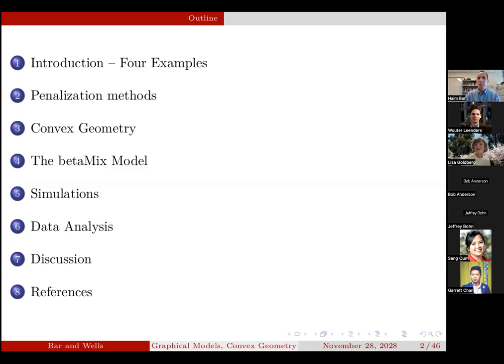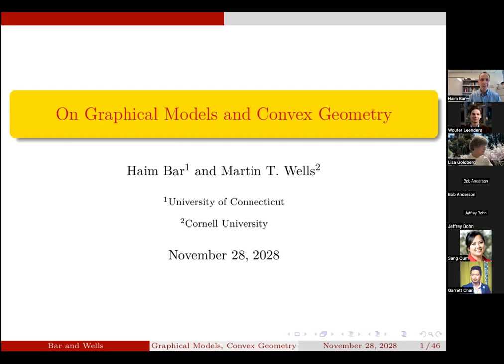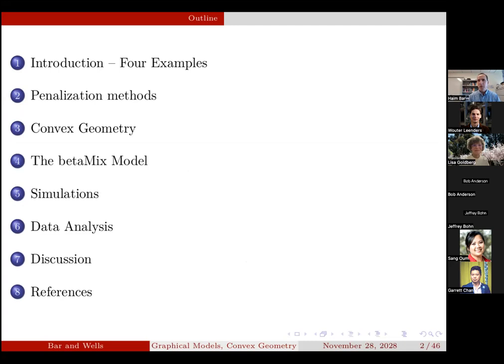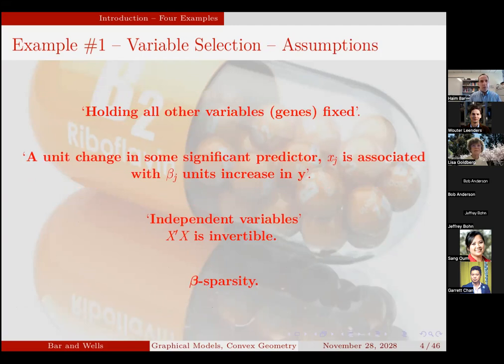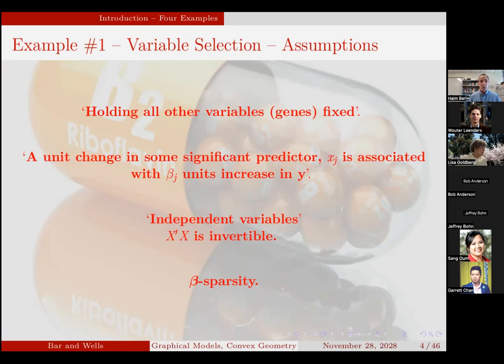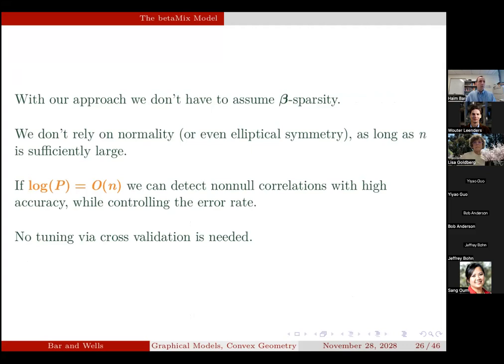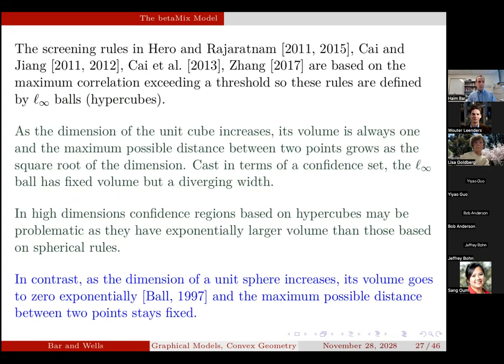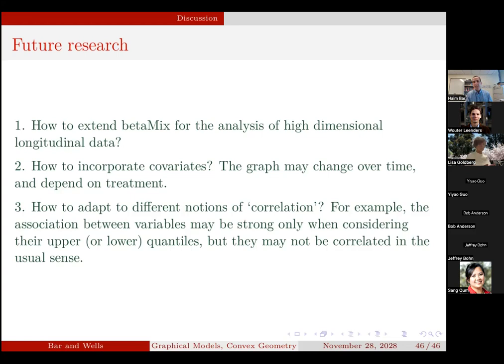Haim Bar, University of Connecticut: On Graphical Models and Convex Geometry (28/11/2023)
We introduce a mixture-model of beta distributions to identify significant correlations among P predictors when P is large. The method relies on theorems in convex geometry, which we use to show how to control the error rate of edge detection in graphical models. Our ‘betaMix’ method does not require any assumptions about the network structure, nor does it assume that the network is sparse. The results hold for a wide class of data generating distributions that include light-tailed and heavy-tailed spherically symmetric distributions.